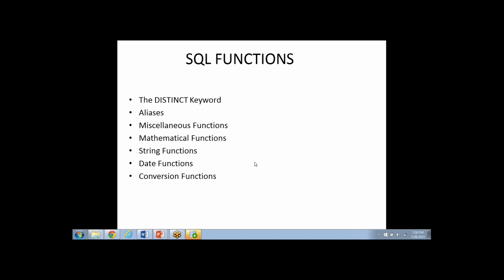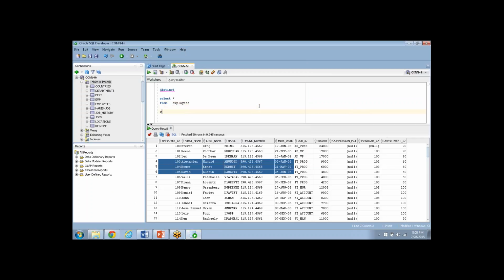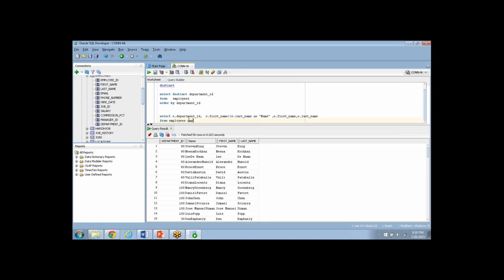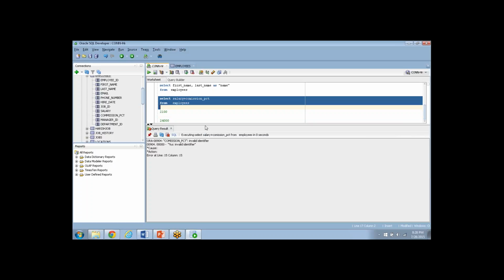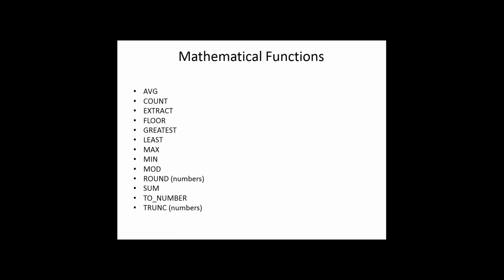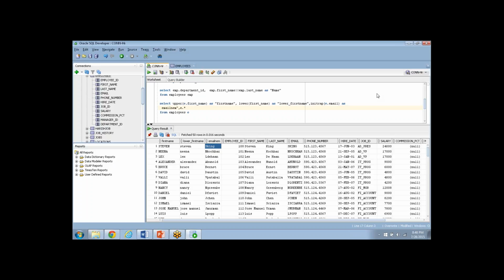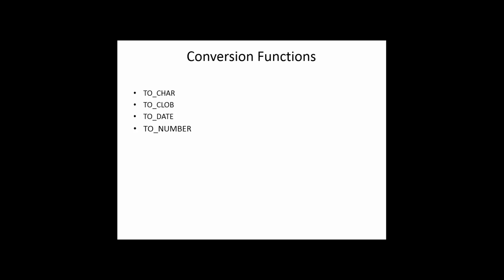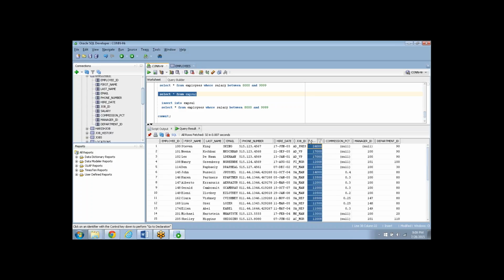Oracle PL SQL Training Class 7